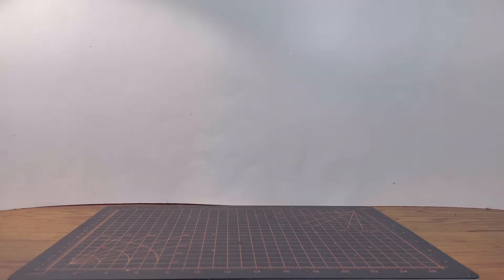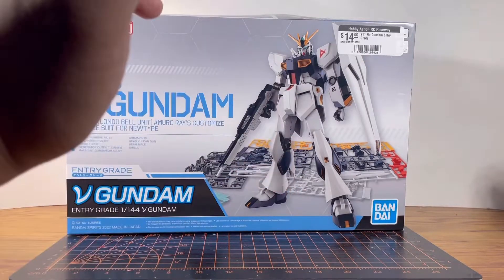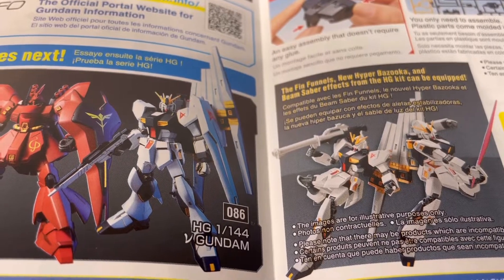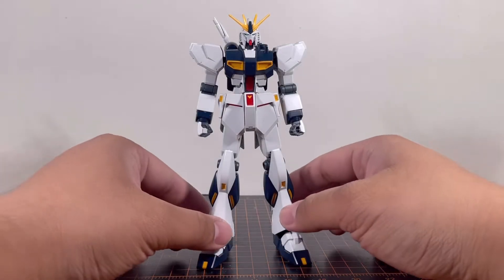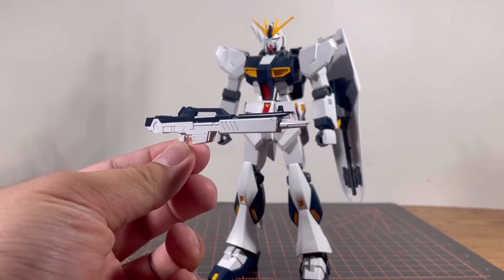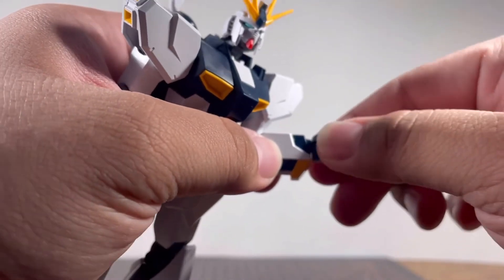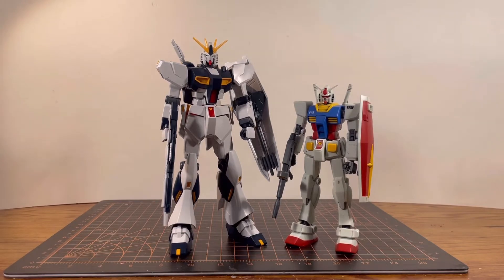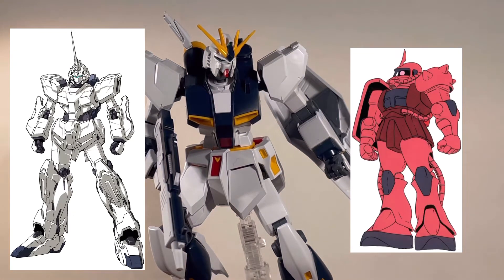Baby's First Gunpla Pt. 3 | 1/144 EG Nu Gundam Review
Another great kit from a great gunpla line! If you guys are okay that it doesn't have the Fin Funnels, Bazooka, and Beam Saber effect parts, then I highly recommend you pick this kit up!